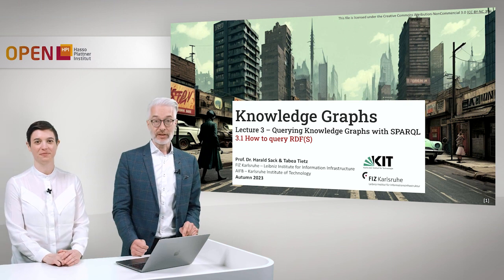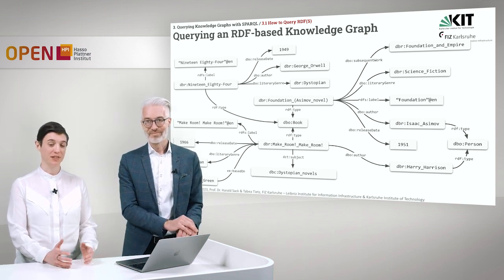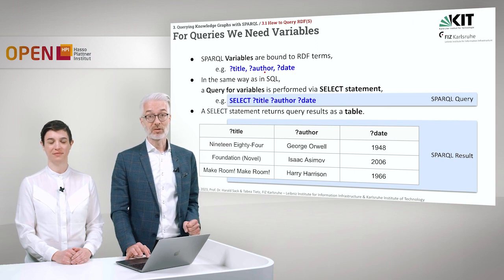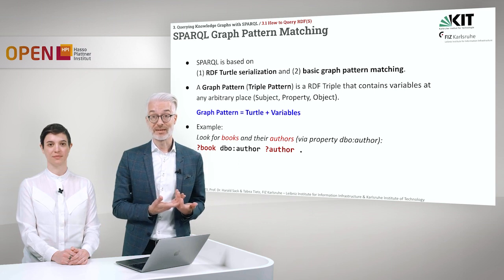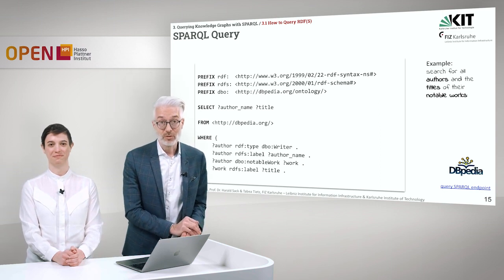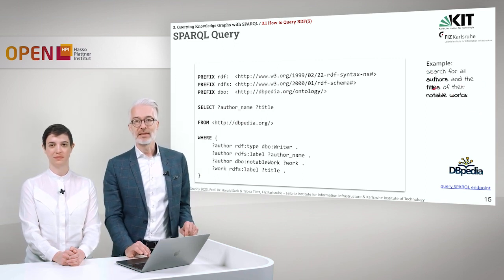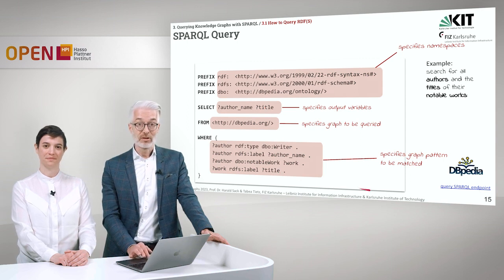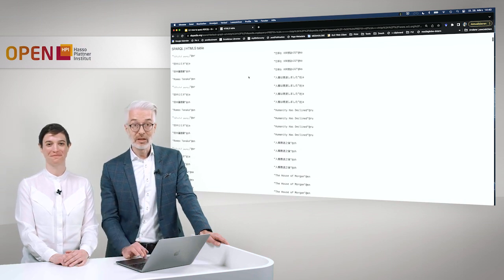Knowledge Graphs - 3.1 How to query RDF(S)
Speakers: Prof. Dr. Harald Sack & Tabea Tietz